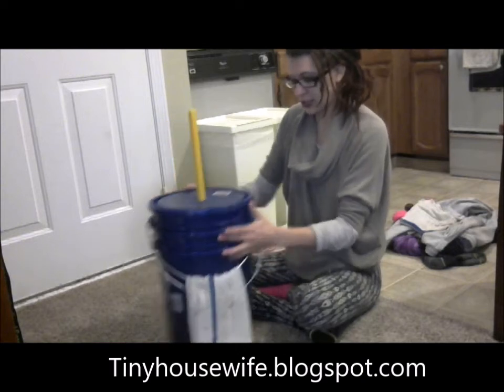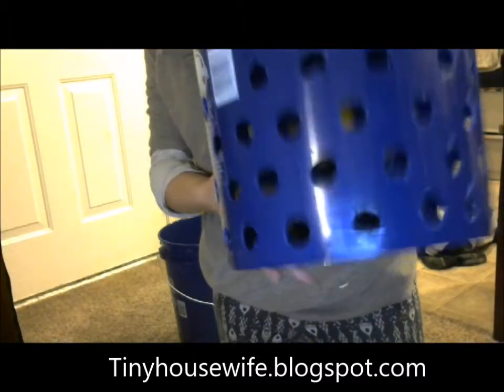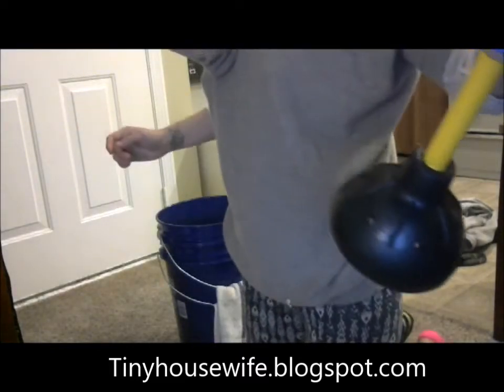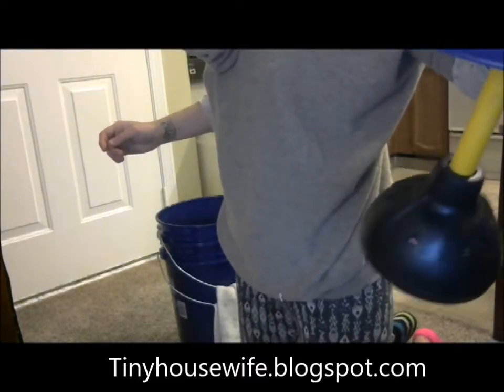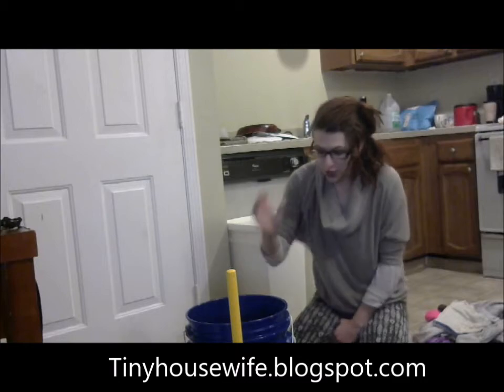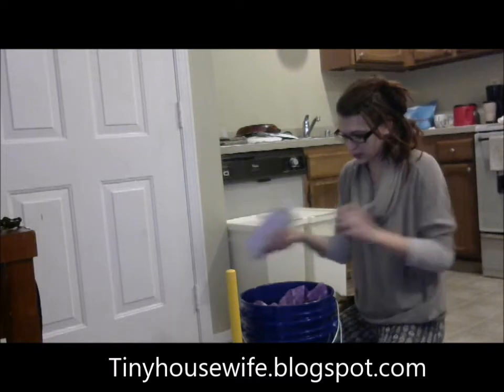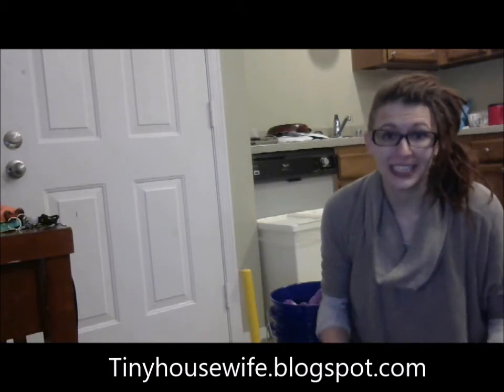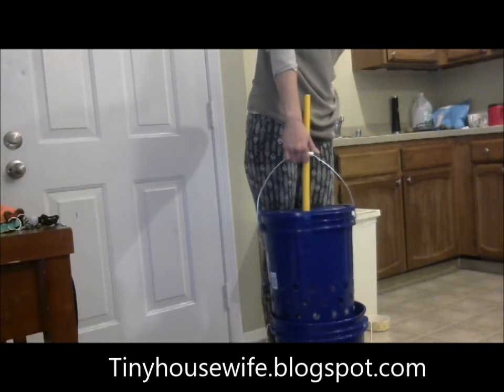DIY Off-grid Hand Powered Washing machine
Cost break down:
after shipping the plunger cost $8.85, each bucket cost $2.50 and the lid was another $1.98 = Total $15.83
The hand crank clothes wringer was the most expensive peice: $136.74

Final total: $152.57